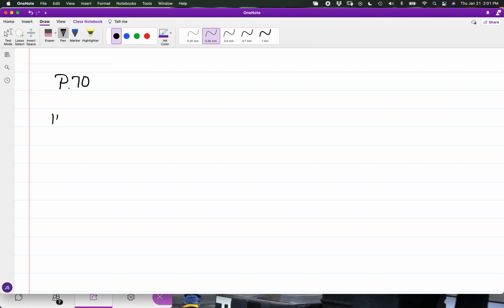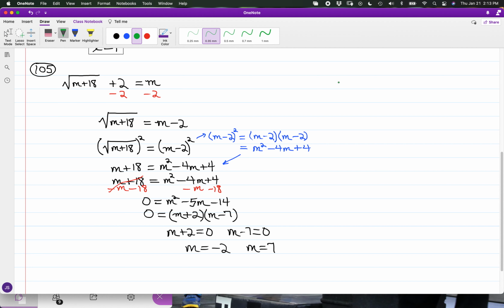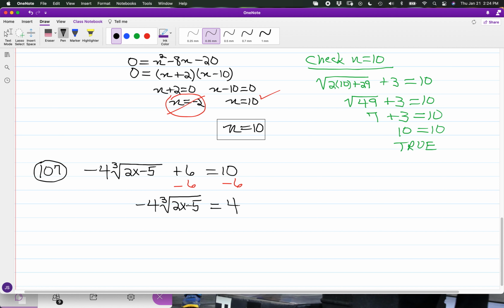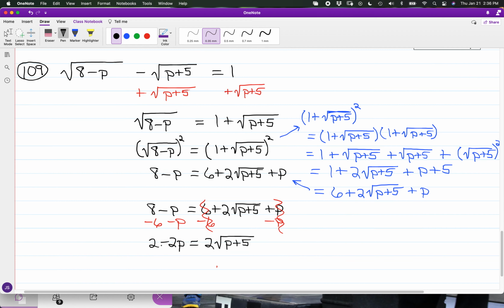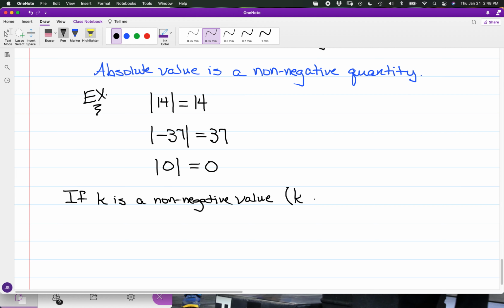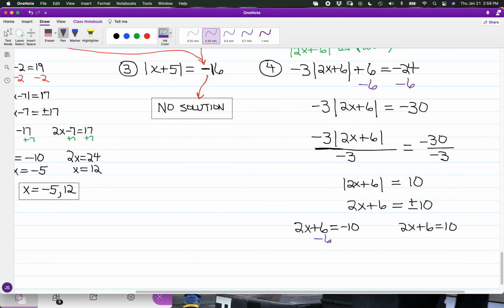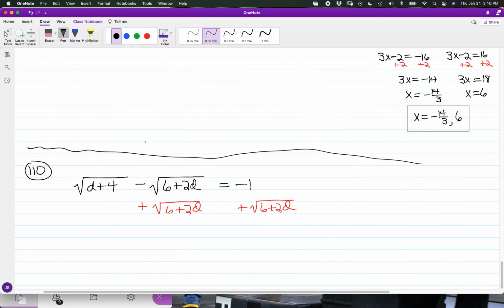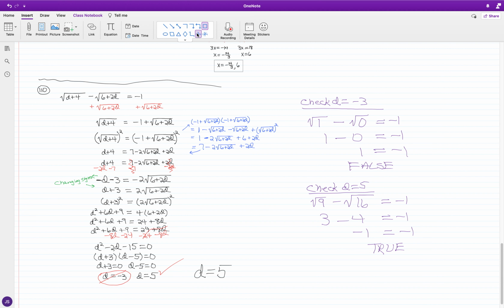RADICAL AND ABSOLUTE VALUE EQUATIONS